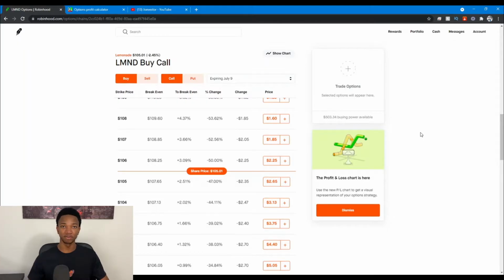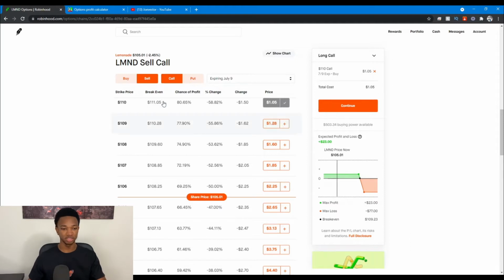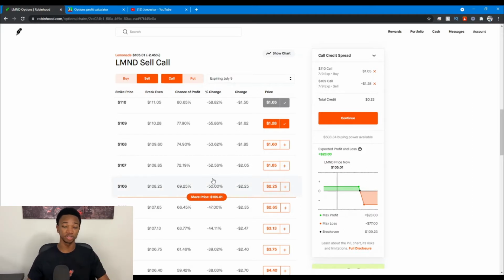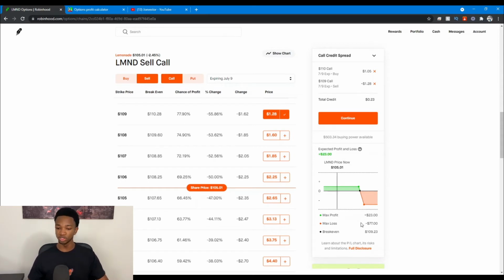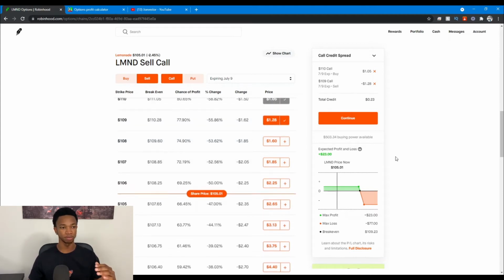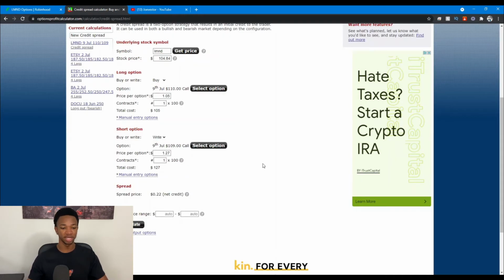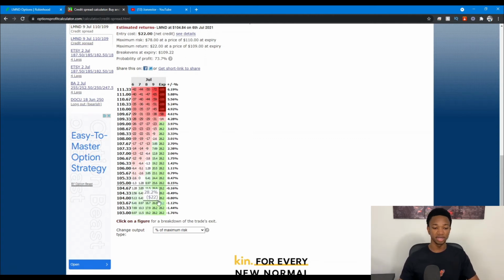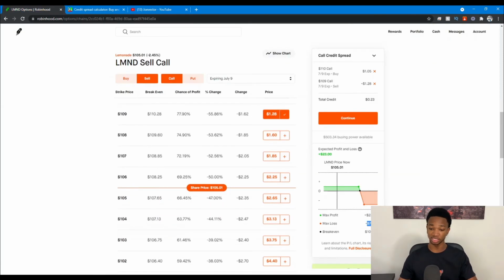Make Weekly Income Selling Call Credit Spreads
Today we will go over how selling call credit spreads can make you weekly income. I go over how to set up the call credit spread and how it works. This is a great way to make passive income because this strategy is low risk and very cheap to implement. There are many different strategies when it comes to options trading, and this is one of the simpler ones. Remember to manage your risk when you enter any trade.

Keywords: call options. call credit spreads. credit spreads. top stocks. stocks to buy. stocks to buy now. stock. passive income. how to make passive income. dividend investing. dividend investing for beginners. dividend stocks. top dividend stocks. stock market. investing for beginners. investing for beginners. how to invest.